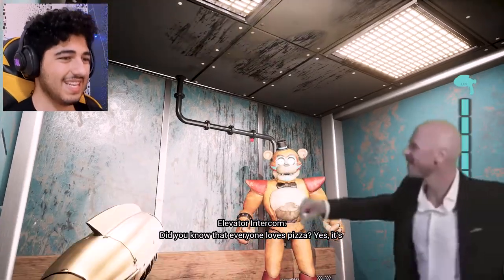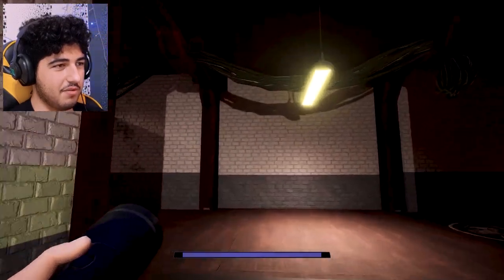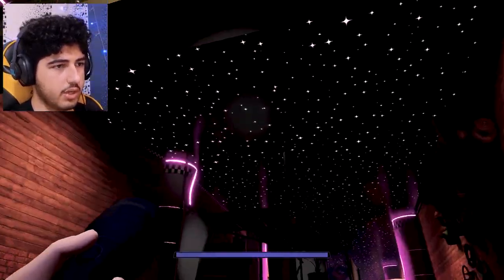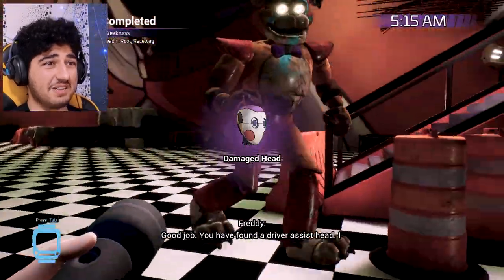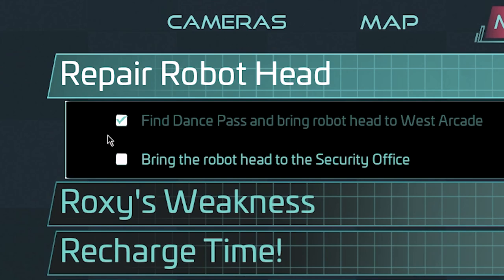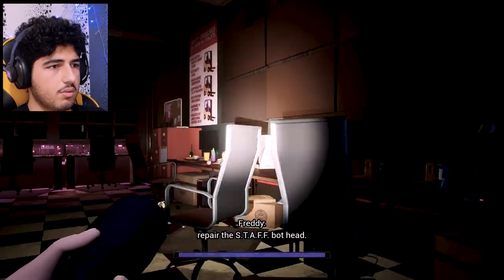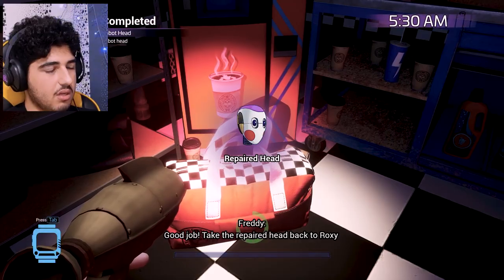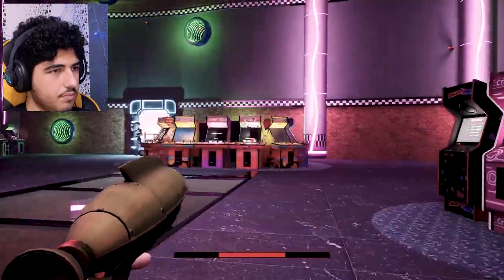FNAF Security Breach DJ MUSIC MAN BOSS FIGHT Walkthrough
you'll know how to find dance pass and bring robot head to west arcade in fnaf security breach and how to find dance pass security breach and reset 3 breakers scattered across west arcade because It's fnaf sb walkthrough and how to go roxy raceway security breach or roxy raceway robot head and all hard missions of five night at freddy's security breach 2021 are in this video

Summery:
Mission: Repair Robot Head and find dance pass and repair robot head in west arcade
Objectives: Find Dance Pass, Reboot West Arcade & Reset the Breakers

This is the Gameplay Walkthrough of Five Nights at Freddy's Security Breach (2021). This video guide will show you how to Find Dance Pass, Reboot West Arcade & Reset the Breakers during FNAF Security Breach mission "Repair Robot Head" hope you enjoy

🔷TimeStamps Chapters:
00:00 - Intro
00:15 - Escape from Chica
01:45 - Go to Part and Service
02:50 - Upgrade freddy
04:45 - New voice of freddy
05:12 - Escape from stun animatronic
05:55 - Roxy Raceway
07:45 - how to find dance pass
08:09 - Find missing robot head in roxy raceway
08:45 - Repair Robot head
10:17 - where is the west arcade in security breach
11:10 - Find Office security
12:26 - Reboot the west arcade - DJ booth
12:35 - Reset 3 breakers scattered across west arcade
16:00 - Visit dj
16:55 - Repair head